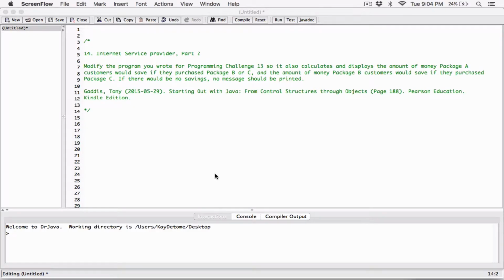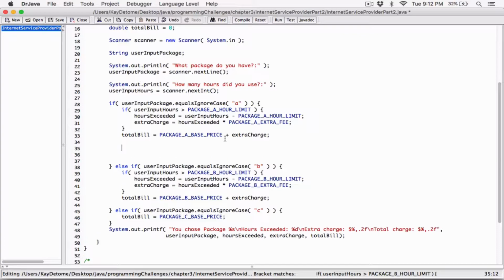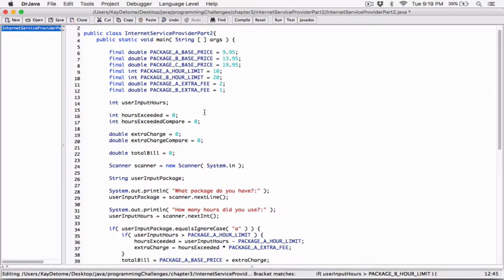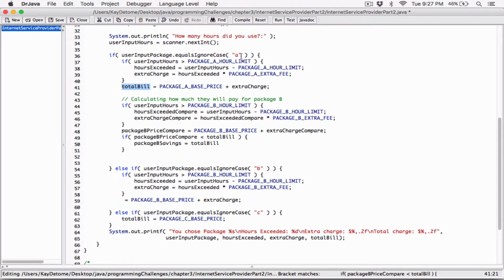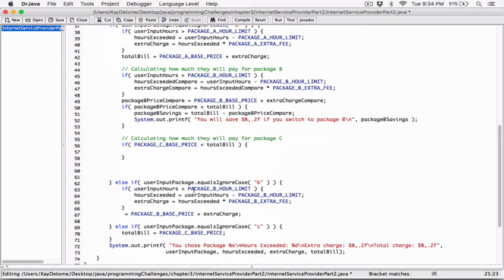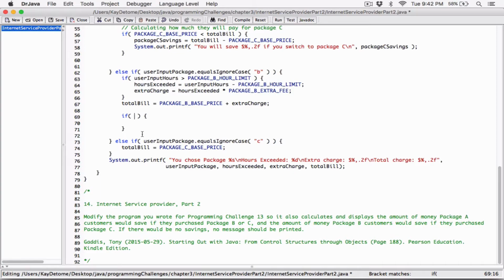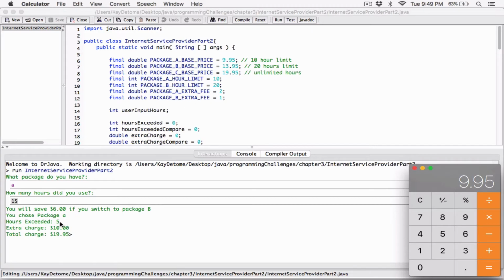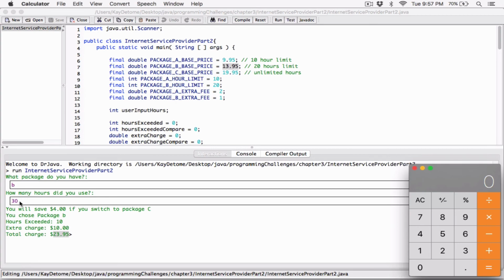3.14. Internet Service Provider, Part 2 - Java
Hello everyone, hope you're all doing well. You can use the String concatenation method and concatenate a string anytime there is a saving to a String variable. And display the savings last, instead of displaying it first. Take care and let me know if you have any questions :)
Chapter 3
Programming Challenges
14. Internet Service provider, Part 2

Modify the program you wrote for Programming Challenge 13 so it also calculates and displays the amount of money Package A customers would save if they purchased Package B or C, and the amount of money Package B customers would save if they purchased
Package C. If there would be no savings, no message should be printed.

Kindle Edition.